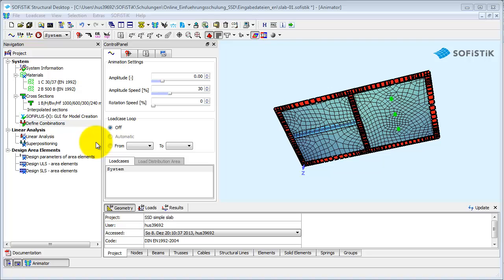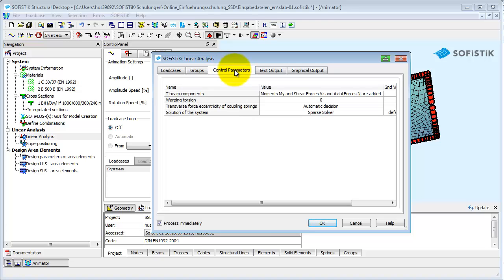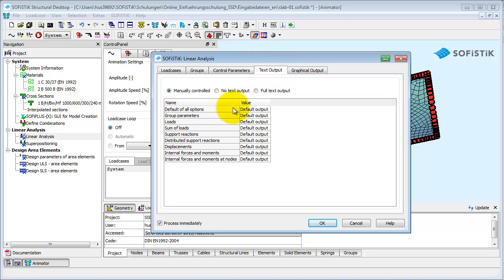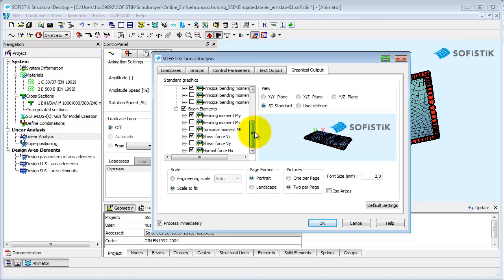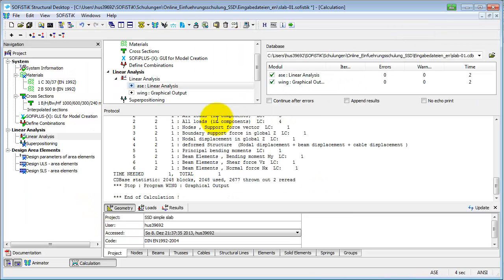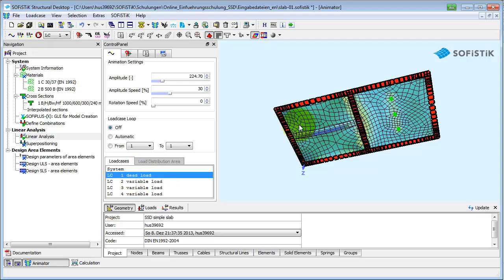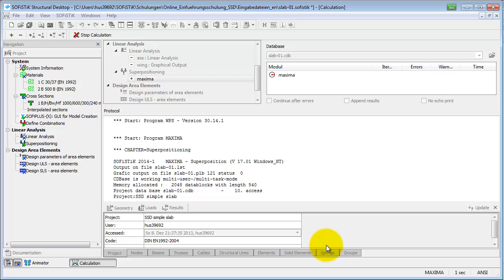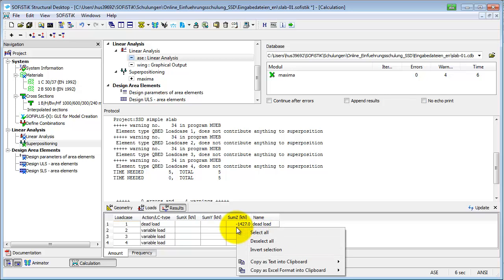SOFiSTiK Online Training: Introduction SSD/SOFiPLUS Part 6 (Analysis)